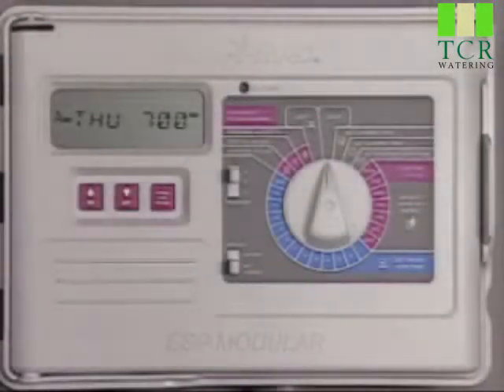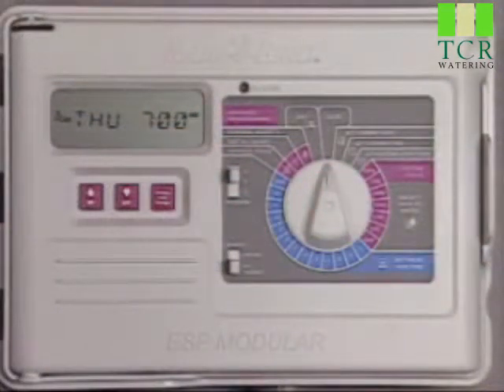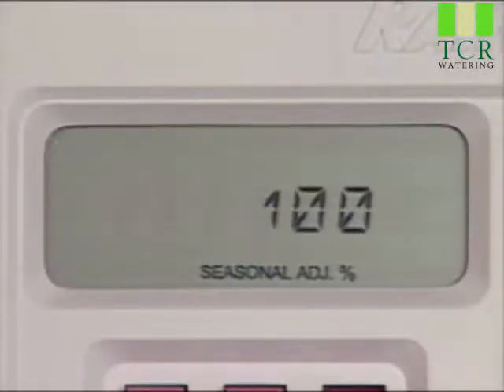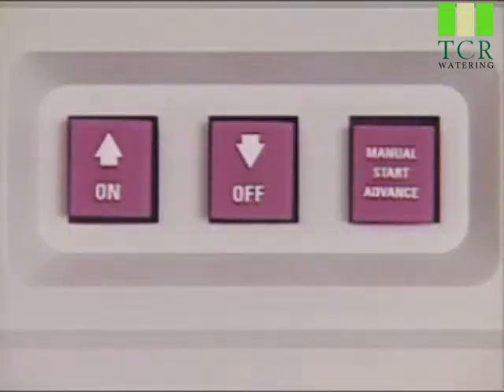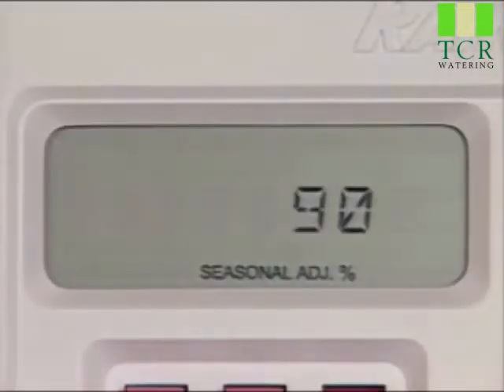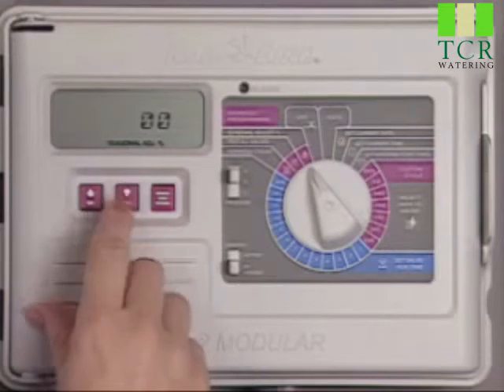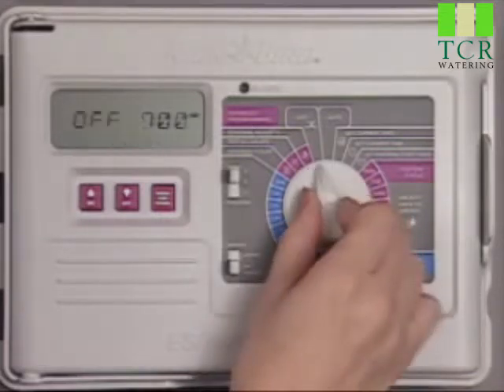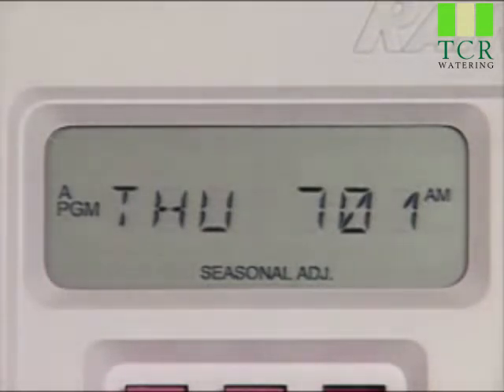Programming a Rain Bird ESP Controller / Seasonal adjust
Simple video guide on how to make a seasonal adjustment to the Rain Bird ESP Controller